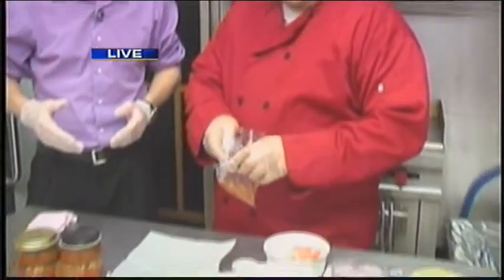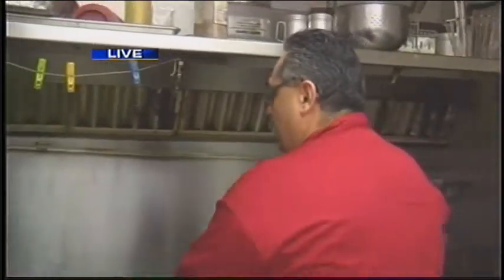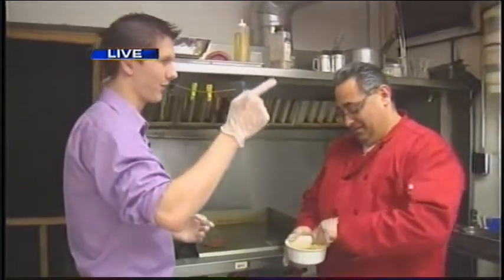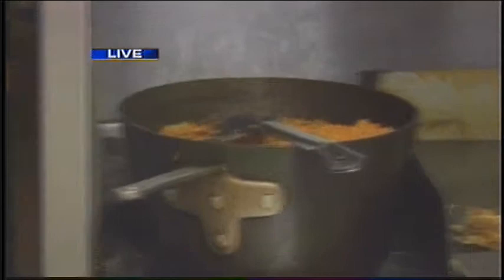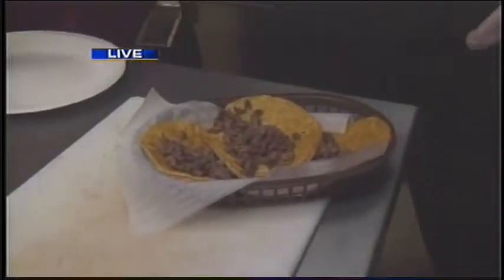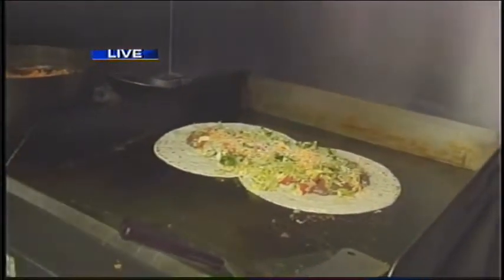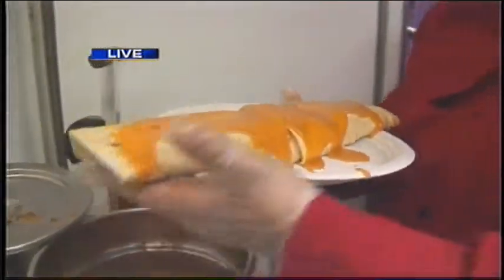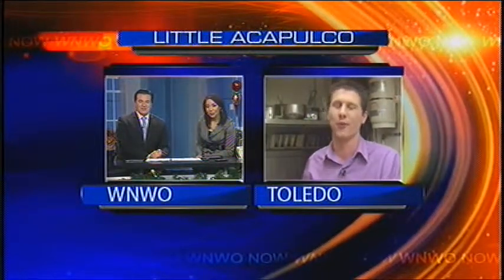Little Acapulco makes authentic Mexican food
Joe Galli went live from Little Acapulco at 3333 Airport Highway and learn how to make authentic mexican tacos and burritos.